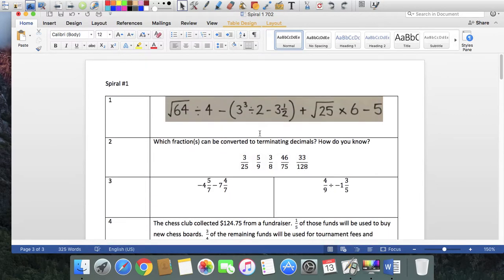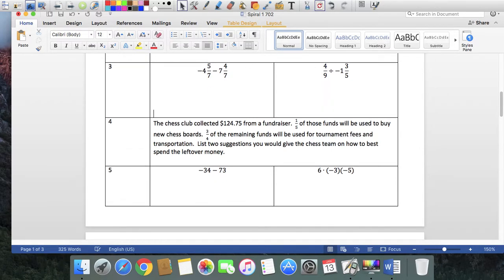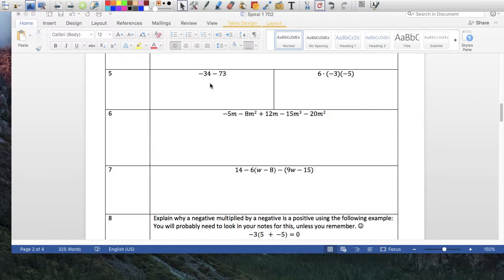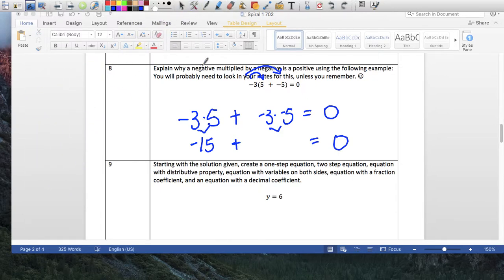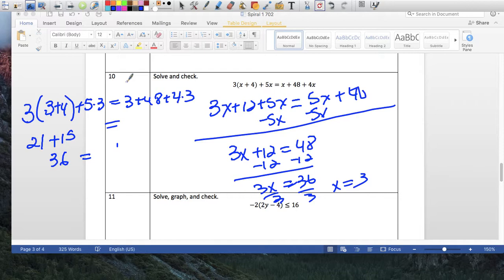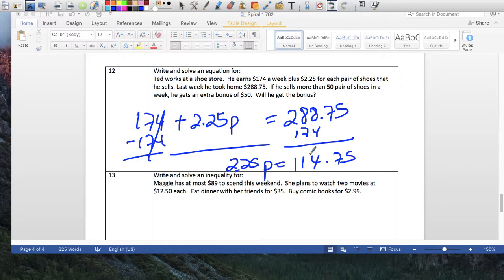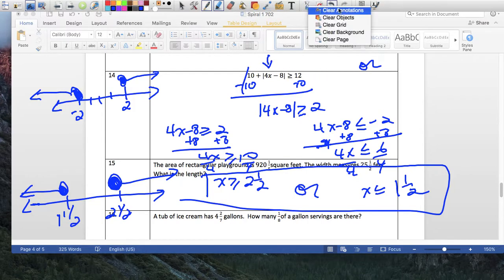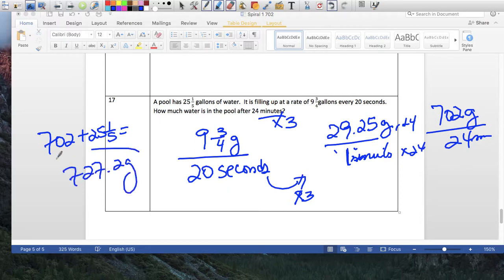Spiral 1 Honors